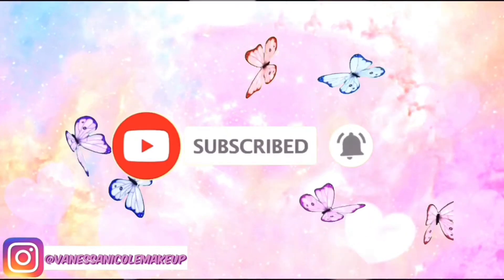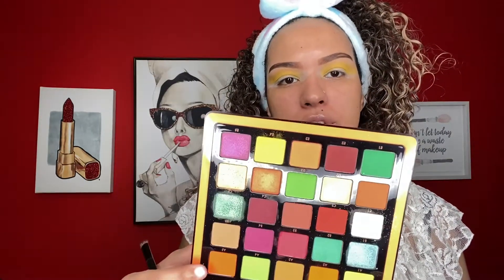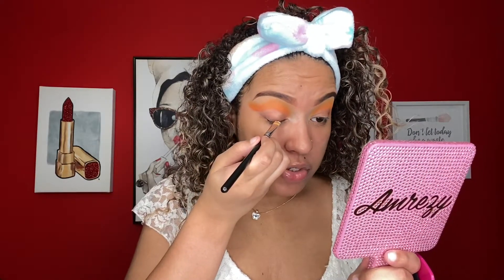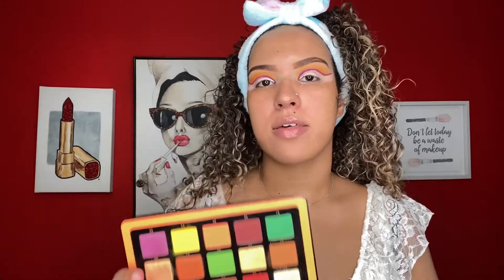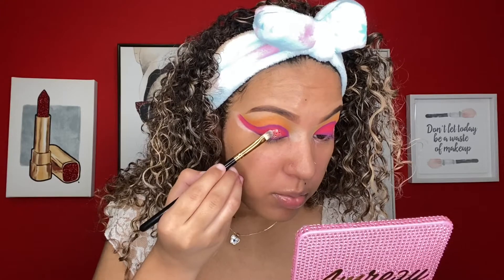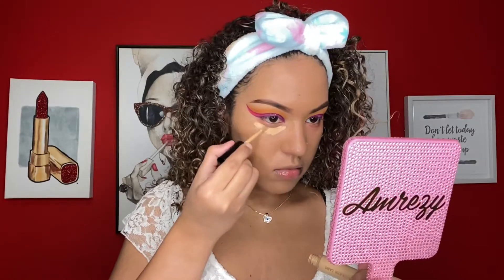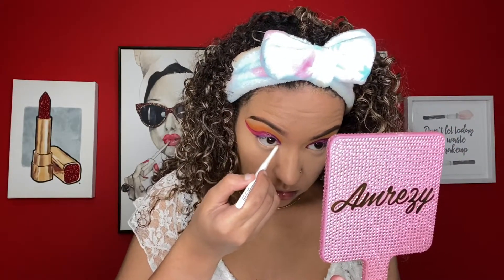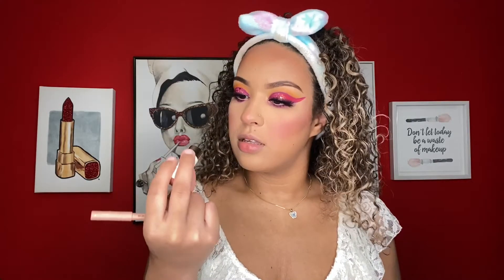COLORFUL SPRING MAKEUP TUTORIAL | GLITTER CUT CREASE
Hey guys! I’m sorry that I haven’t been doing looks lately. I’m really glad it’s finally spring. I was inspired to create this look by the flower headband I’m wearing, which I made lol! 😬💘
My name’s Vanessa, I’m a certified makeup artist. (If you live in the NJ area and would like to book a makeup appointment with me just email me in the email down below! 💕) Here I hope to share my passion for makeup and express my creativity. ❤️

Products mentioned in this video:
ABH Norvina Vol. 1 & 3 palettes
Hidden Jewell Cosmetics  pink lemonade glitter
NYX  white retractable liner
NARS  natural longwear radiant foundation in the shade Syracuse
Pat McGrath concealer in the shade 13
Huda Beauty pound cake setting powder
Fenty Beauty setting powder in banana
Colourpop talk to the palm bronzer
Sailor Moon x Colourpop from the moon blush
KKW Beauty nude 2.5 lip liner
Too Faced sex on the peach lipstick
Unscripted Beauty risky lashes